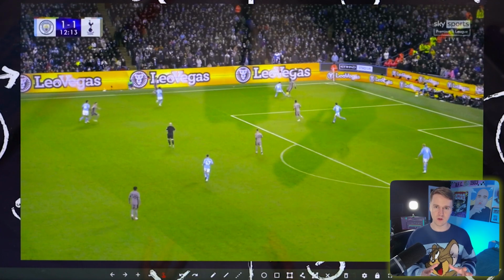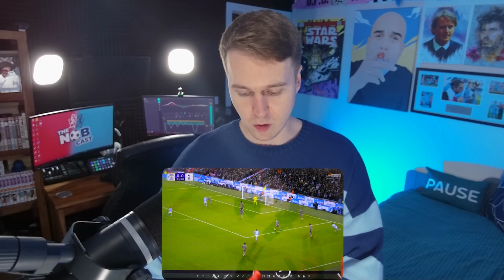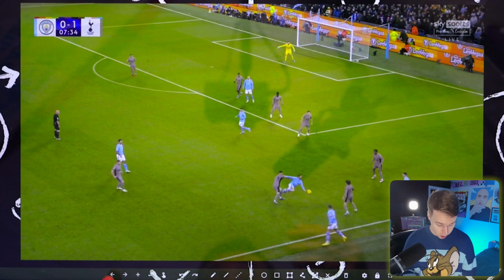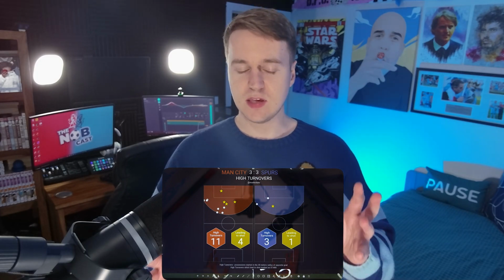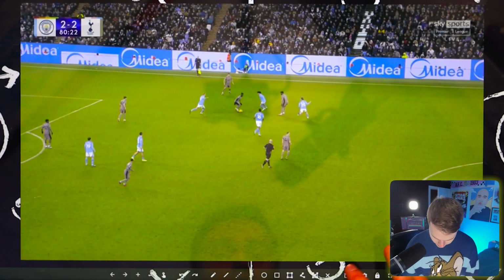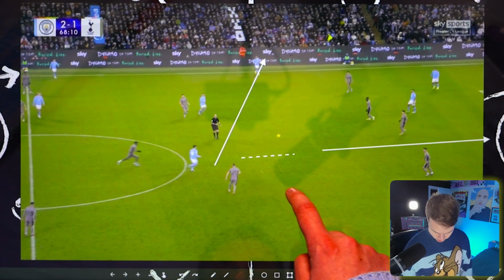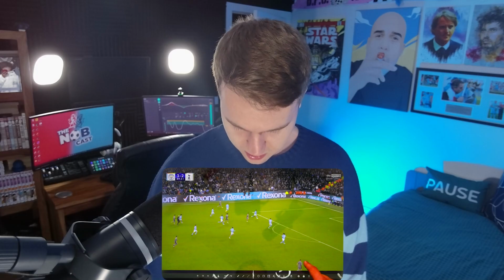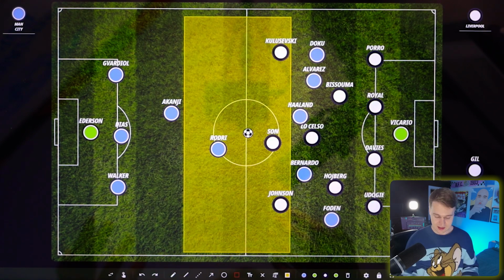How Man City UNSETTLED Spurs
In this post-match analysis, I discuss Man City 3-3 Spurs and focus on Man City's pressing structures, out of possession shapes, and seek to answer why City couldn't win the game.

How were Spurs able to hang on and take 2 more points off Man City?

Amazon (click this link and anything you buy on Amazon will support me)

// SOCIALS 💅

LNobbins x